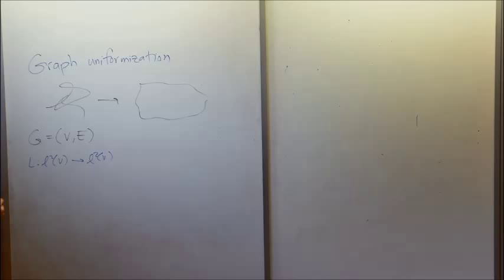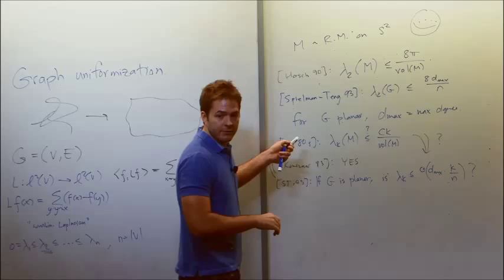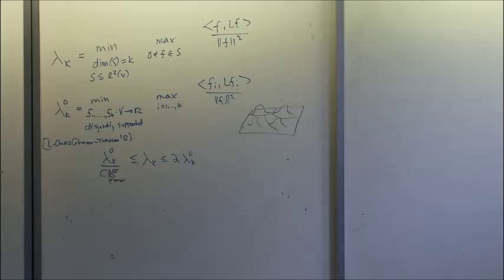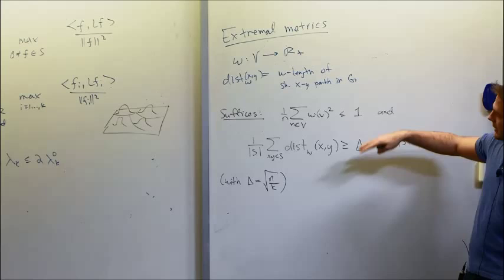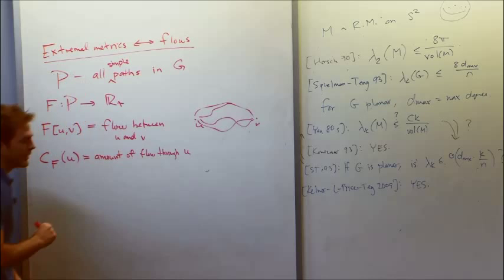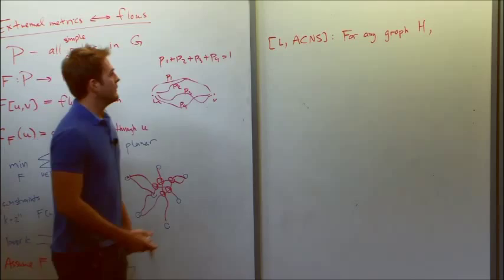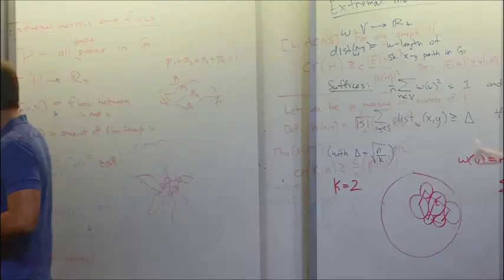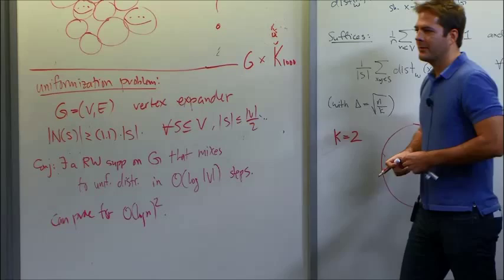Laplacian Eigenvalues, Metric Uniformization, and Incidence Geometry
James Lee, University of Washington
Neo-Classical Methods in Discrete Analysis